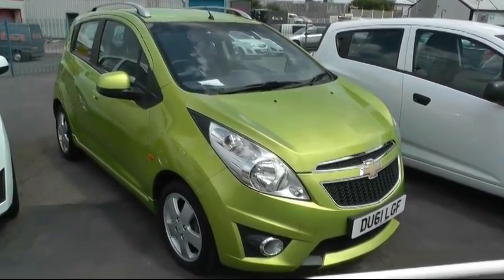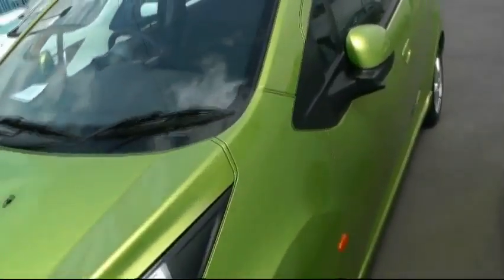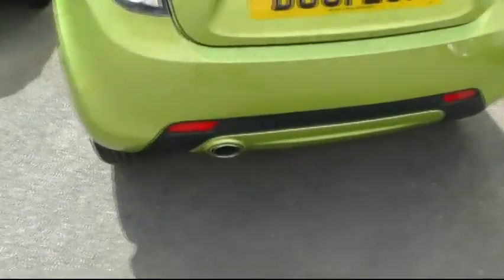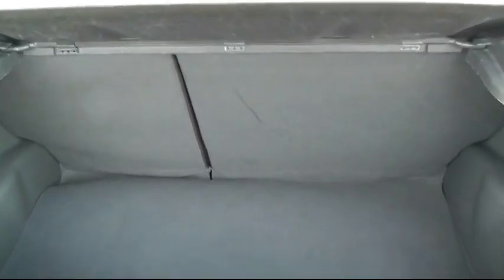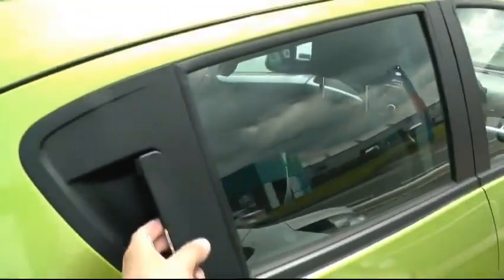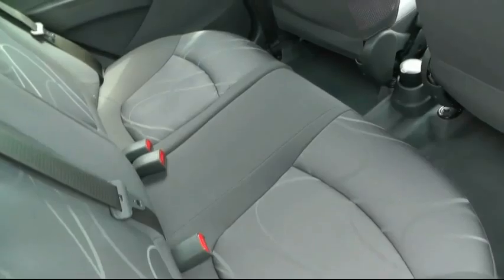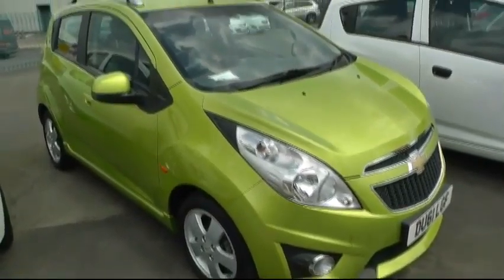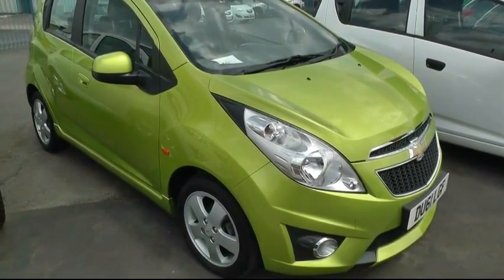DU61LGF Spark.avi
Chevrolet Spark 1.2 LT